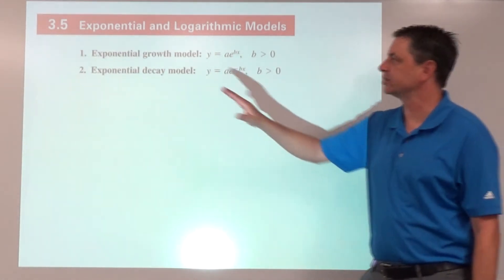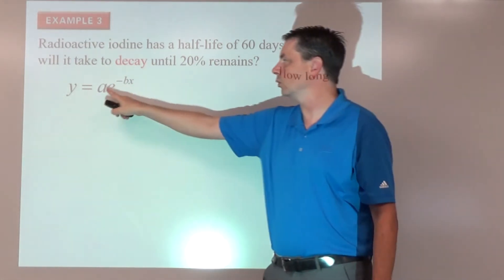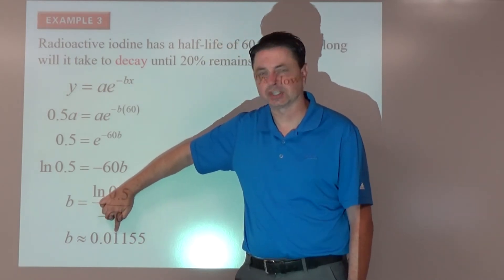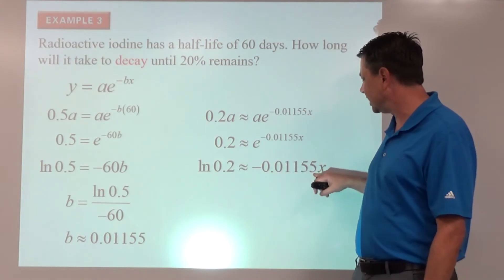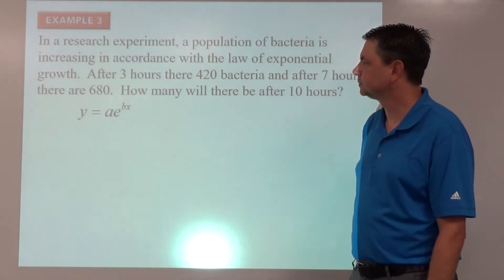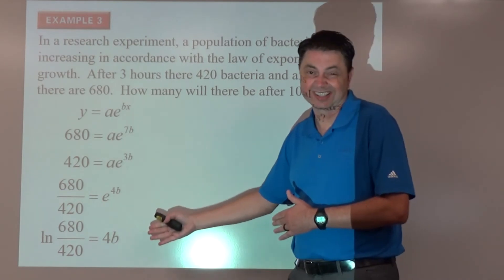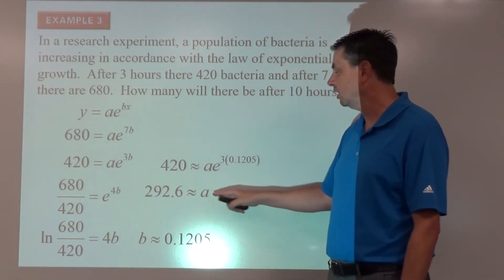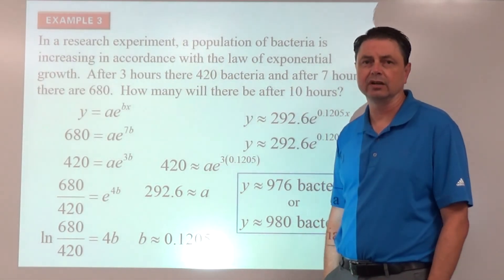Precalculus 3.5 Exponential Models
Precalculus
Lesson 3.5
Exponential and Logarithmic Functions
Exponential and Logarithmic Models